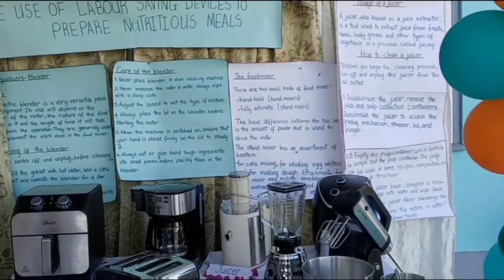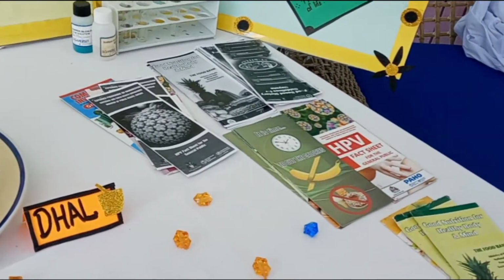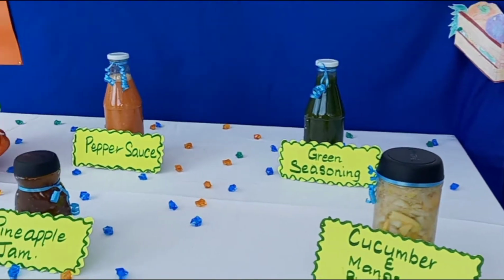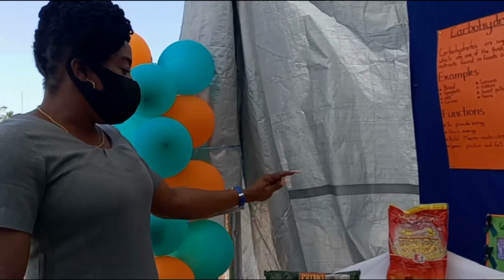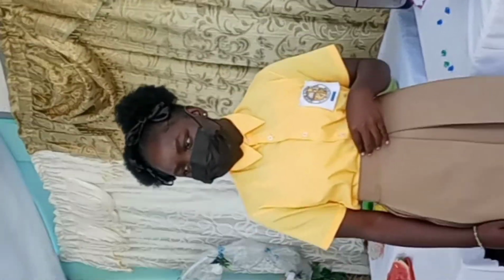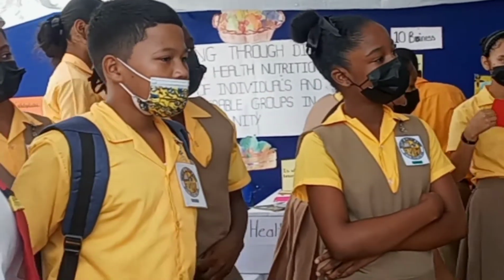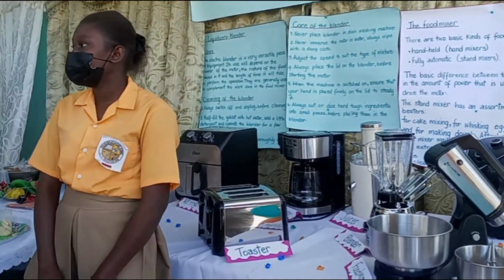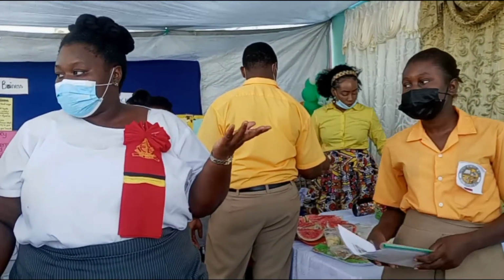a visit to friendship secondary school science fair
it was there first ever science fair and the children were a bit shy to speak to the camera I hope next time they do better